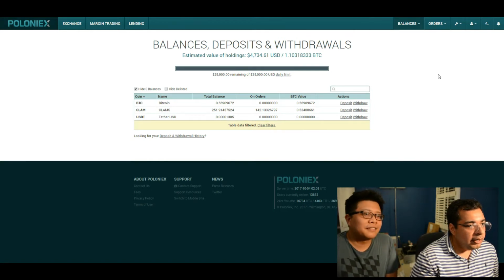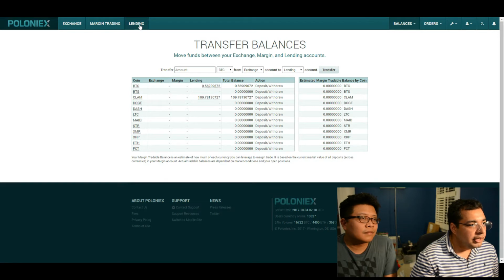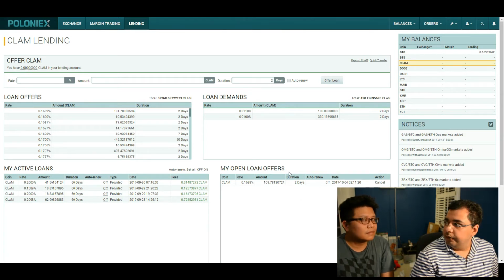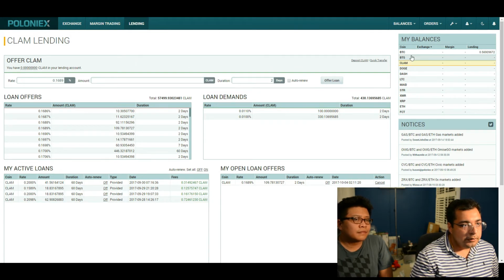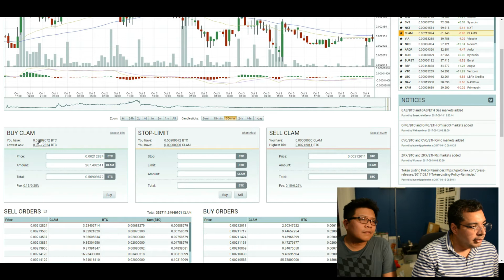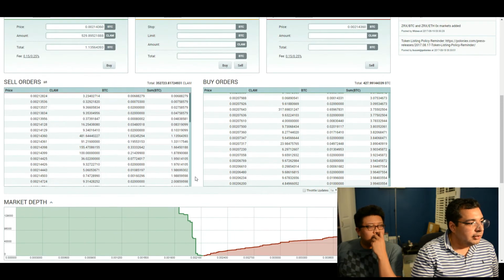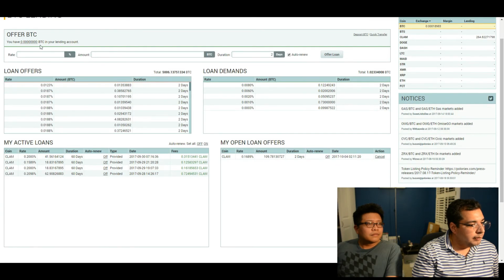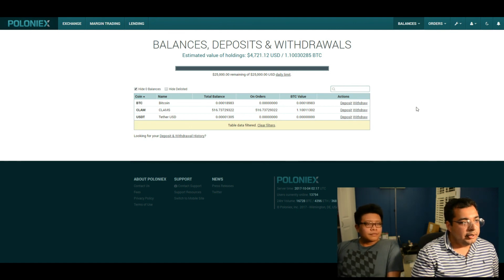Poloniex Lending Daily Compounding .1% Interest!